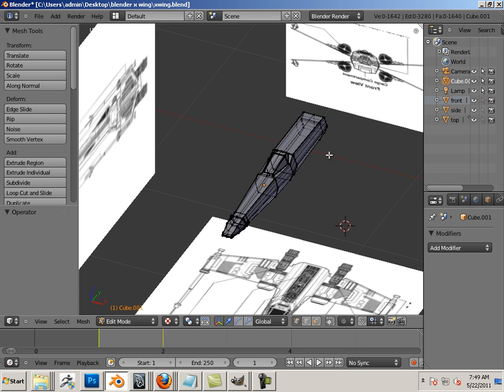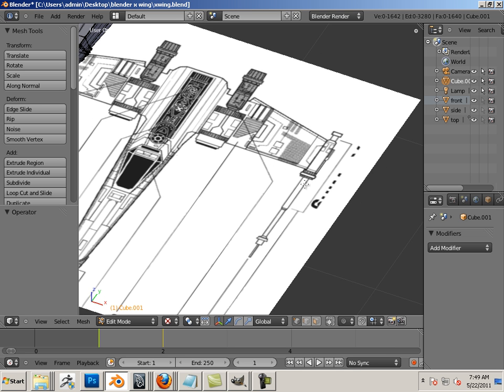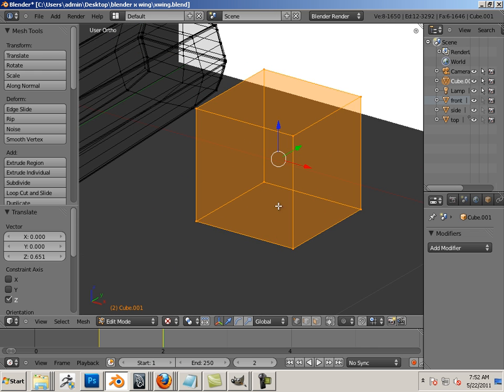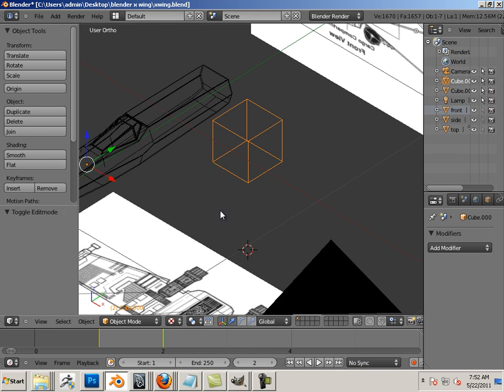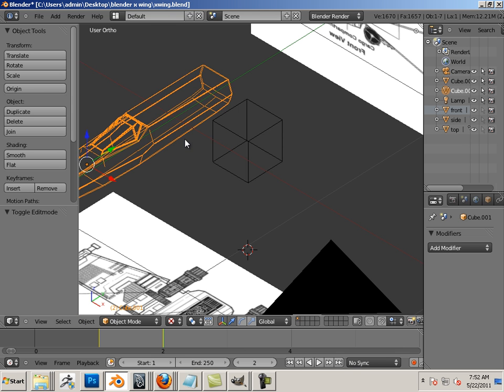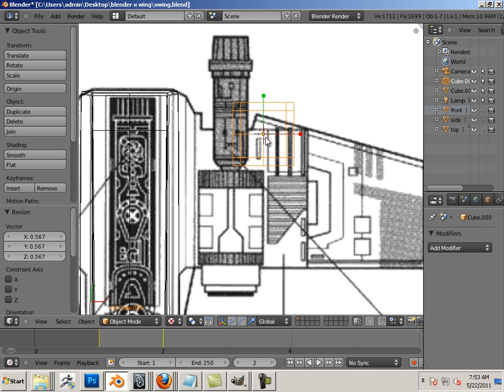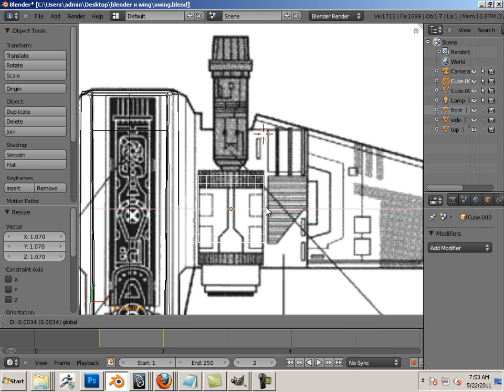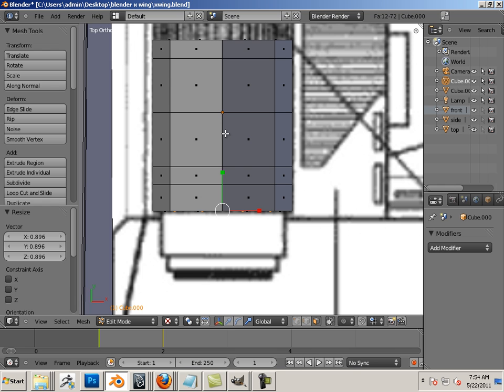0809 Blender (Assignment).camrec.mp4